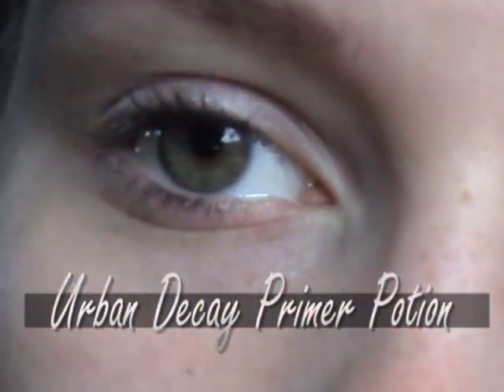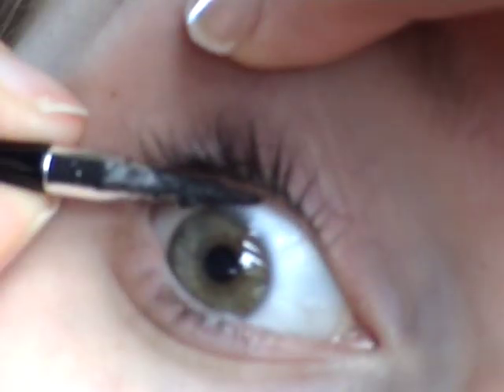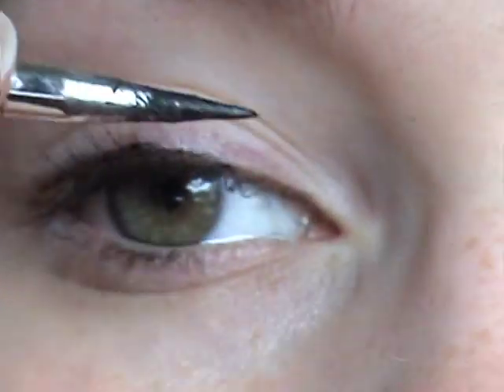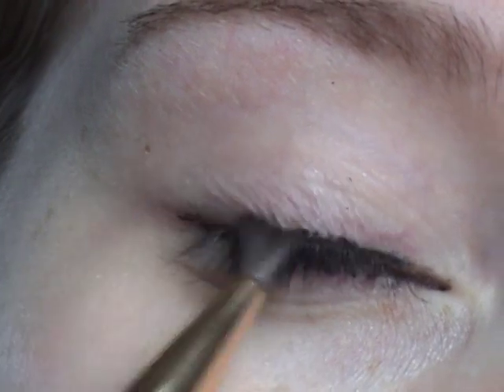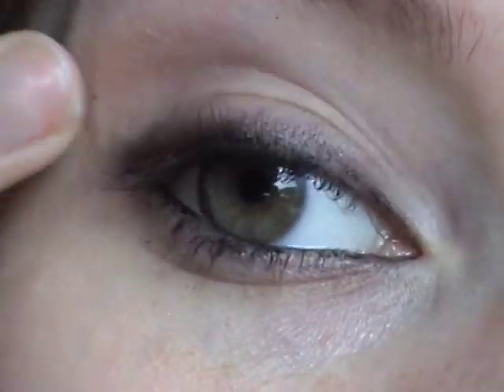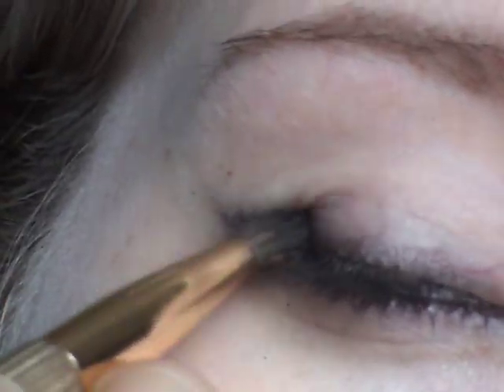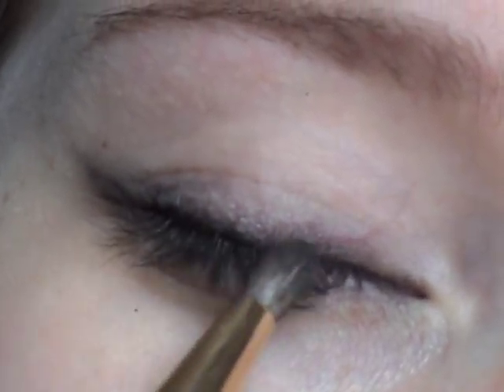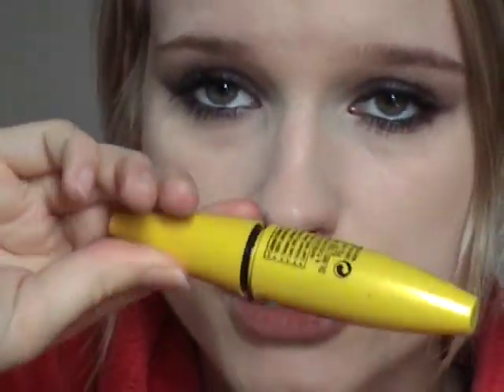VERY easy 5 min school makeup tutorial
Very easy simple black makeup smudged out winged eyeliner